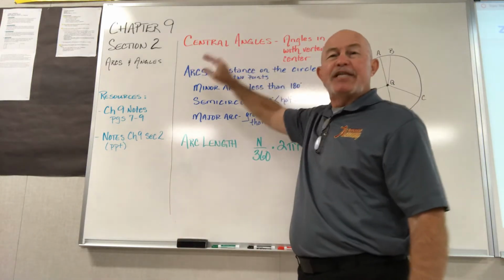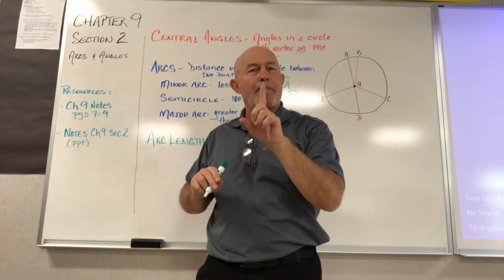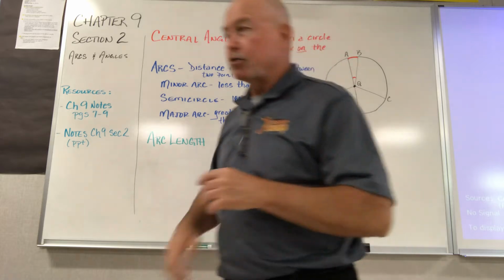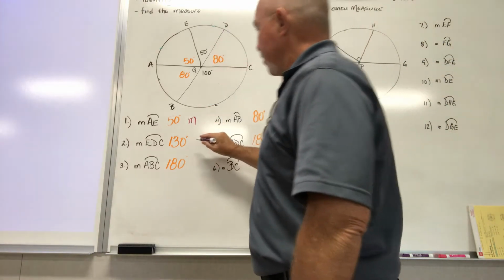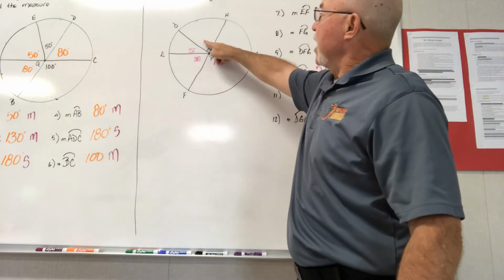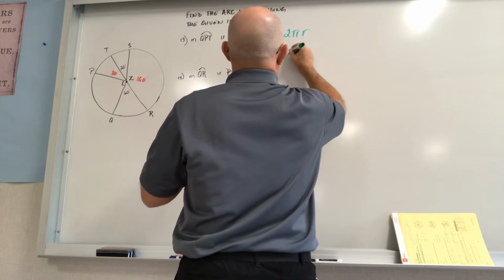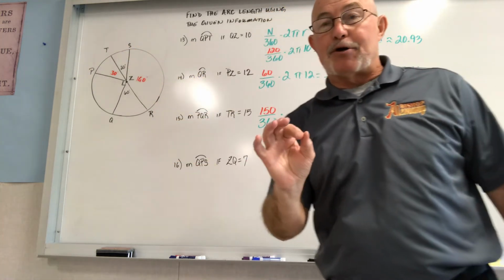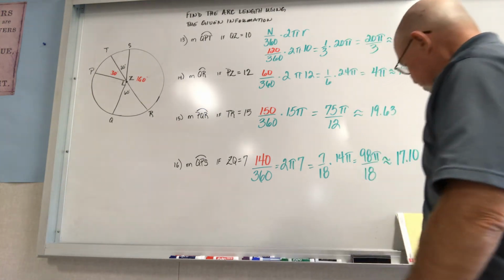April 12, 2021